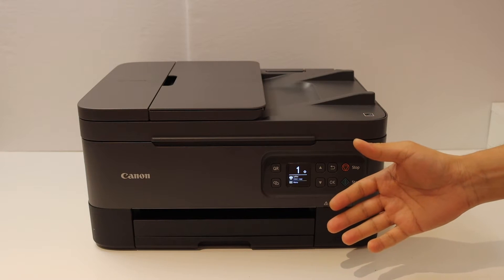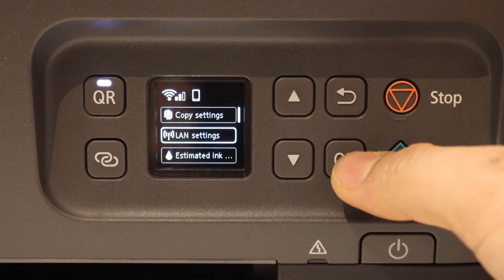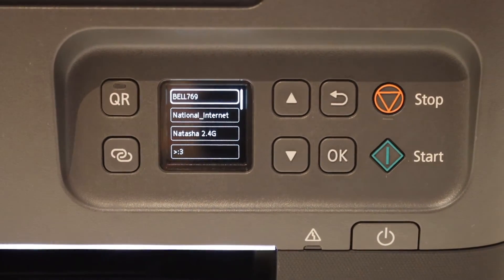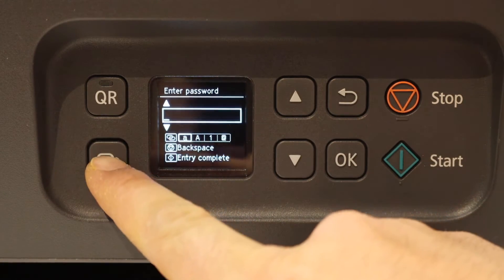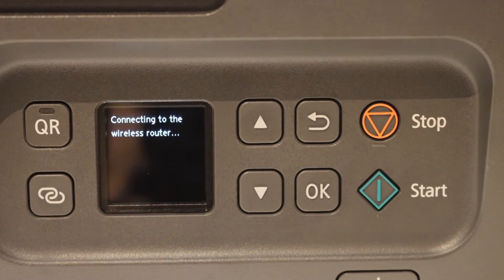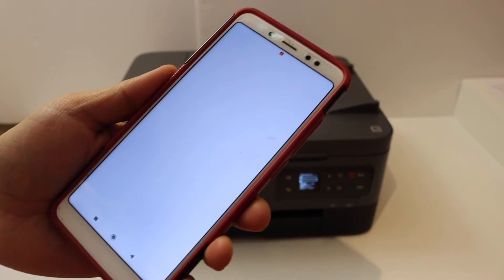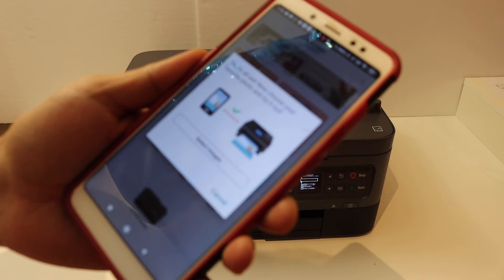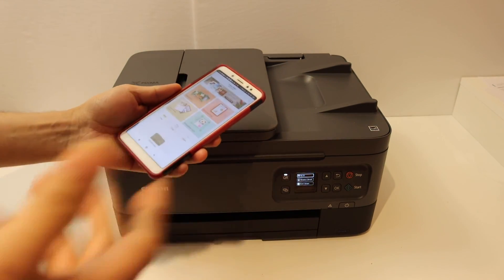Canon Pixma TR7022 WiFi Setup, Wireless Setup Review.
This video shows the simple method to do the WiFi Setup for Wireless printing and scanning using your Canon Pixma TR7022 Printer.